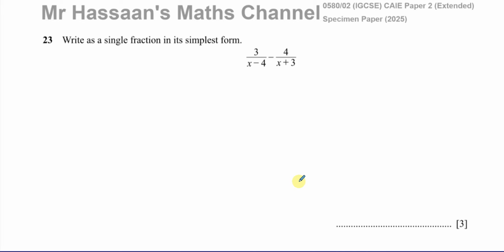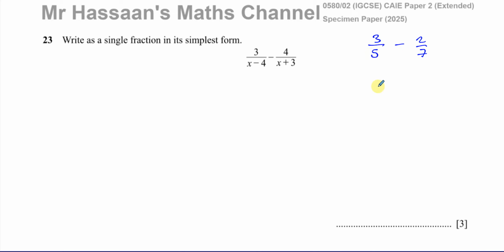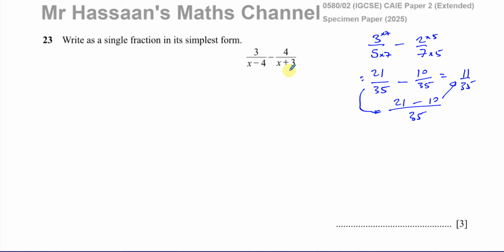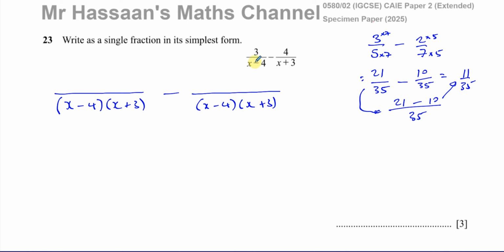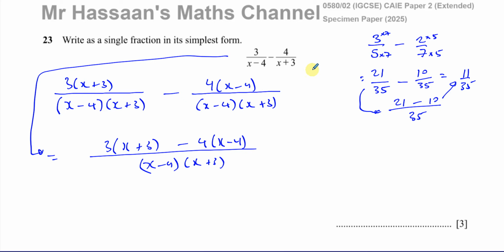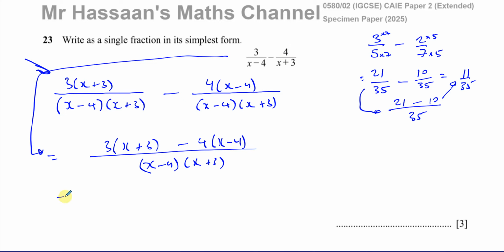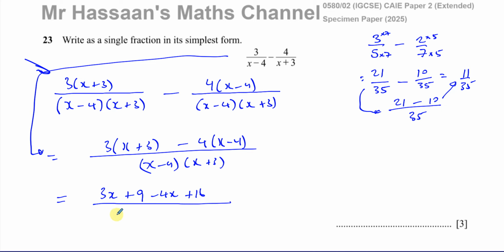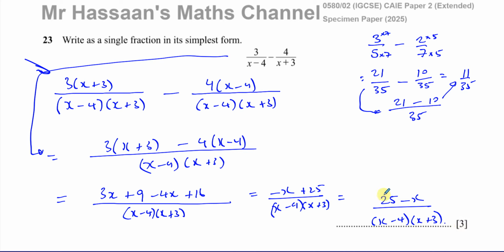IGCSE (CAIE) 0580/02/SP/25 SP(a) Paper 2, Q23, Algebra, Subtracting Algebraic Fractions